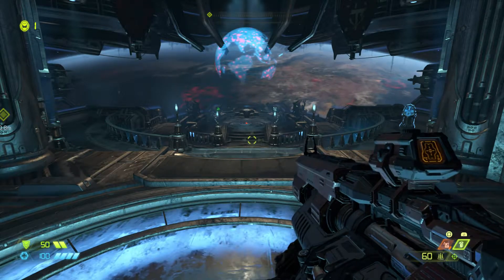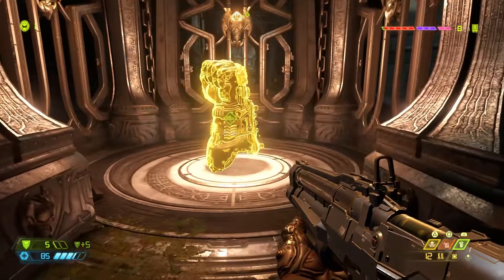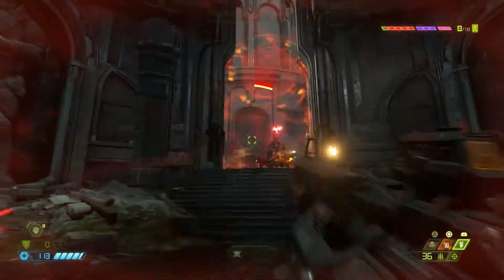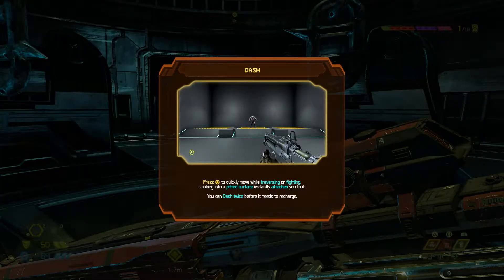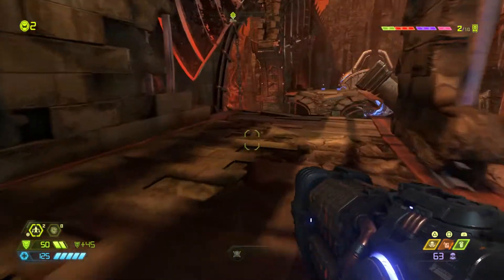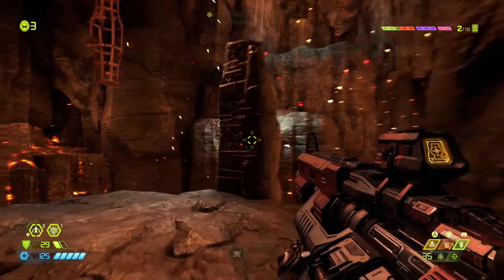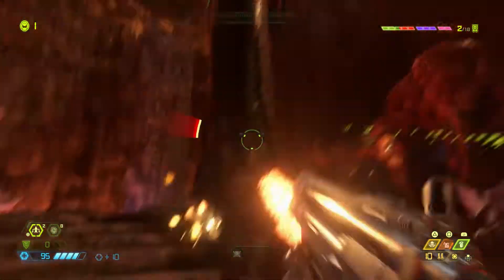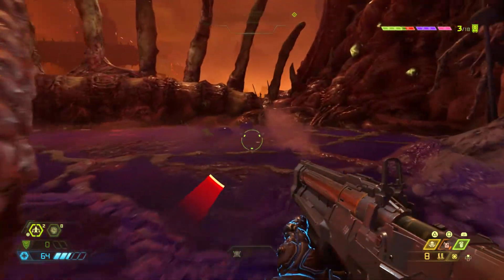DOOM ETERNAL! Full play through ep2